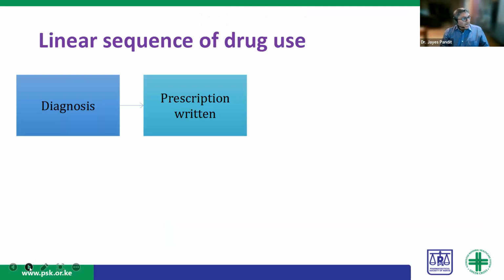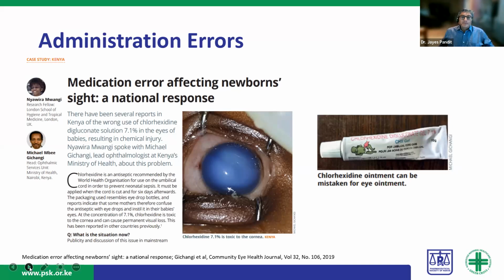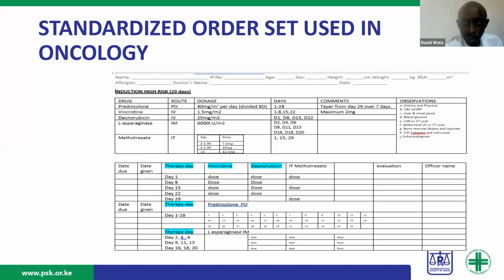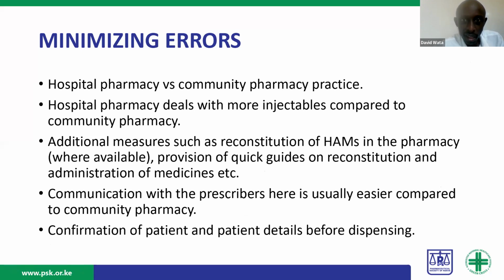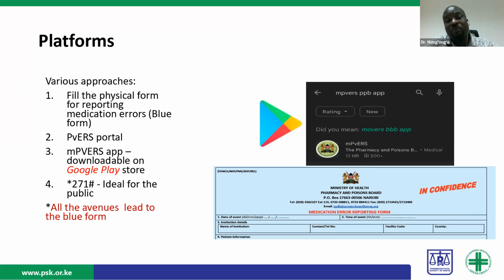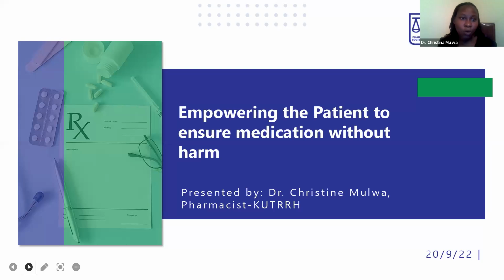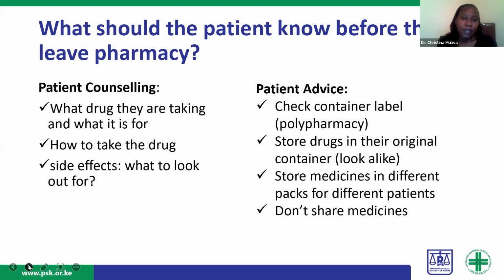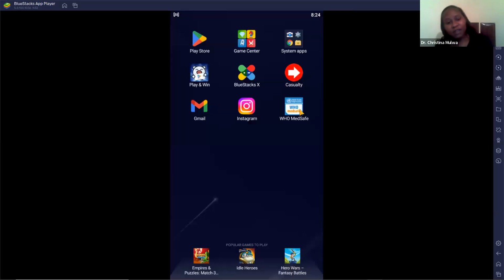Medication Errors | World Patient Safety Day 2022